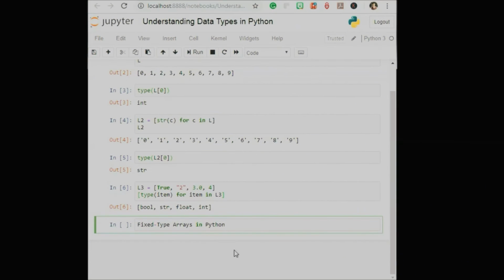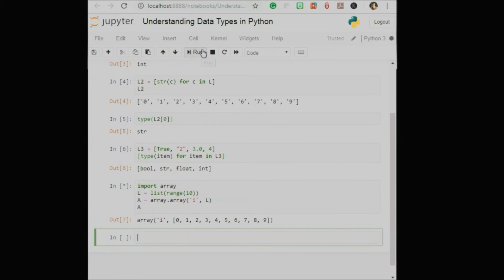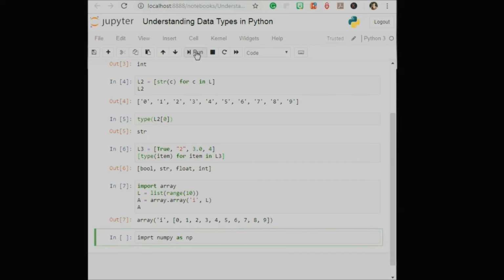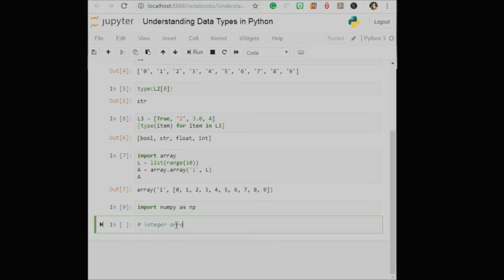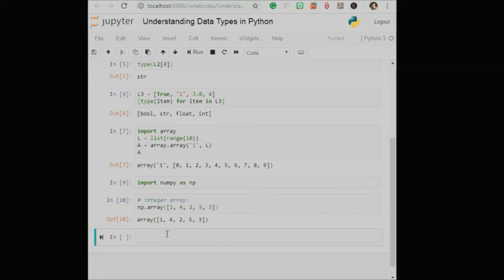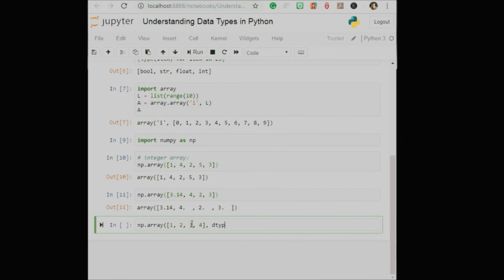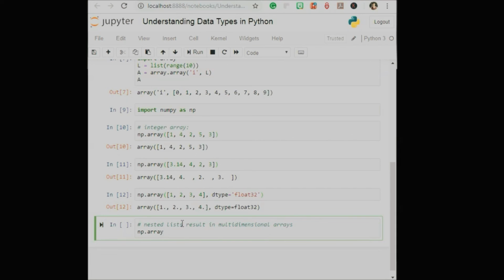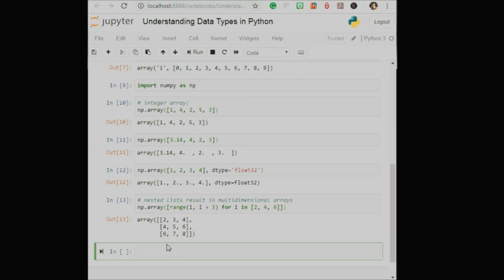Fixed Type Arrays in Python || Numpy || Data Science || Machine Learning